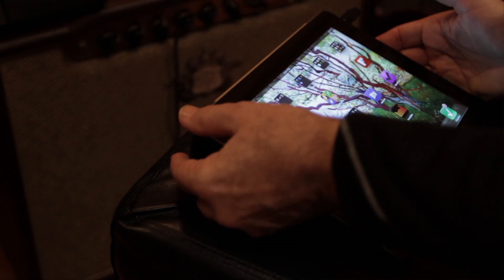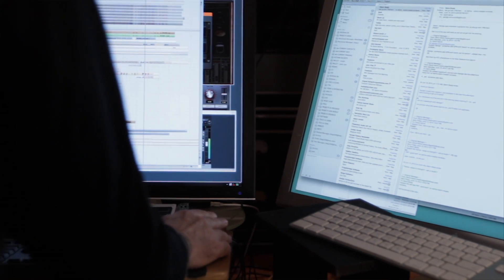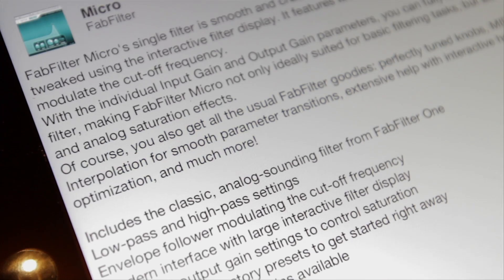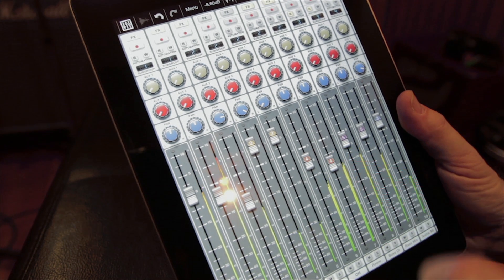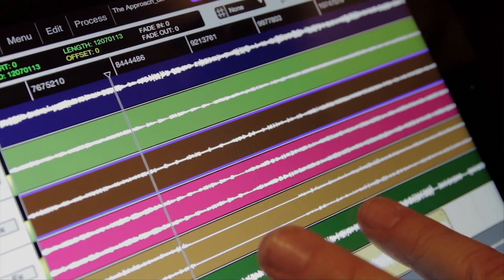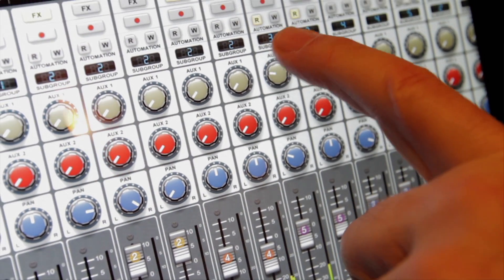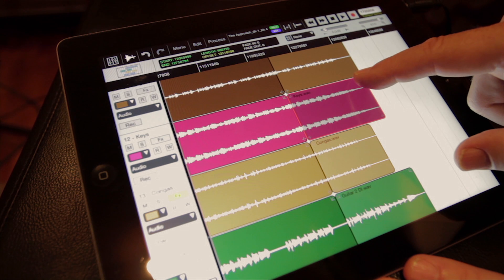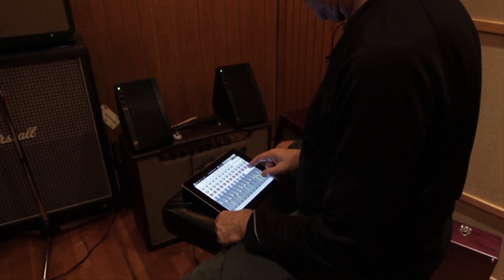David Kahne talks about Auria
Grammy award winning producer David Kahne discusses Auria, the 48-track digital audio recording system for iPad.

Filmed and edited by Nocturnal Media